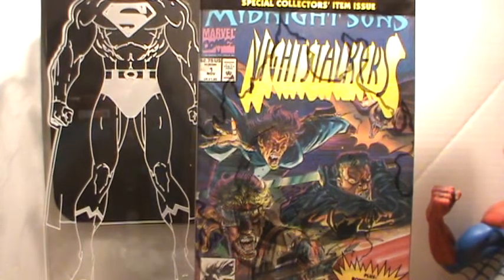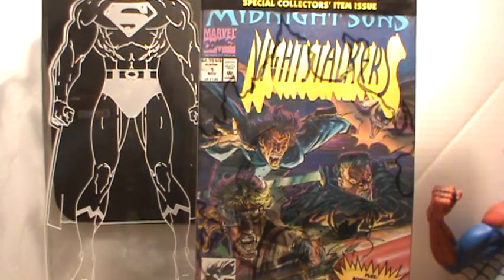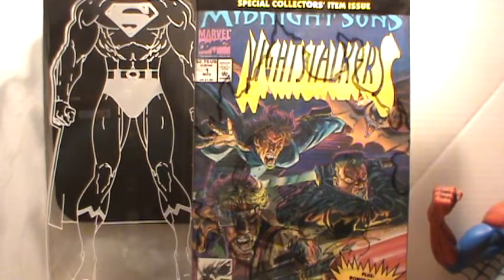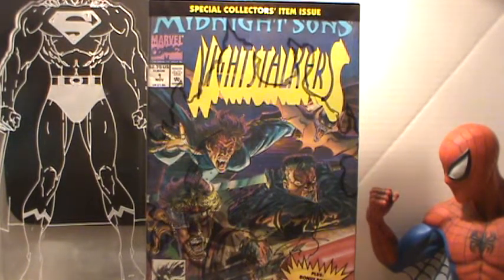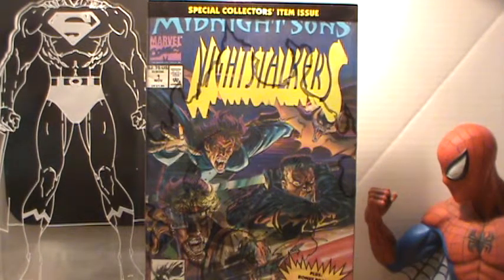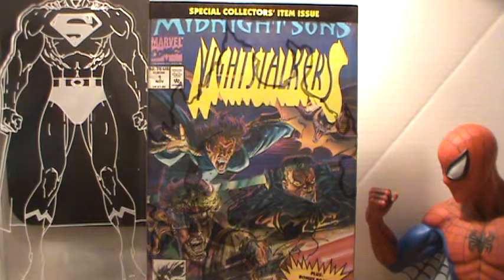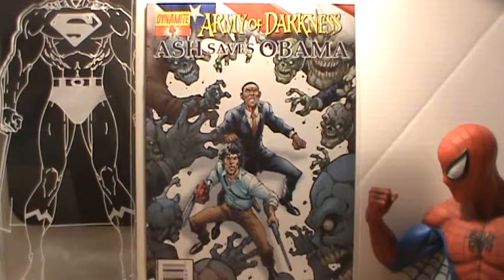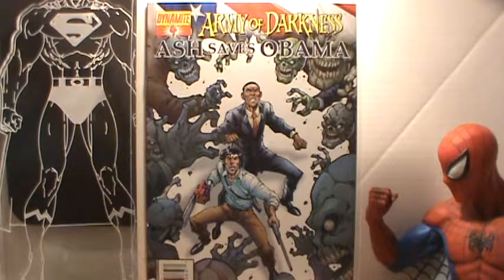Comic book Gimmicks, BSN Collectibles Episode: 110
Topics on the Show Today

Tuesday Comic Book Gimmicks
Good or Bad!